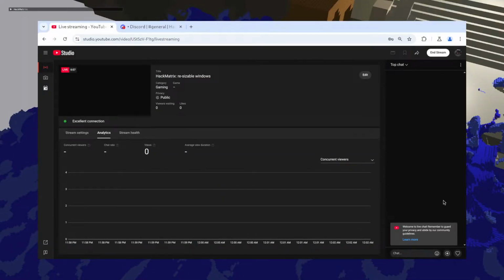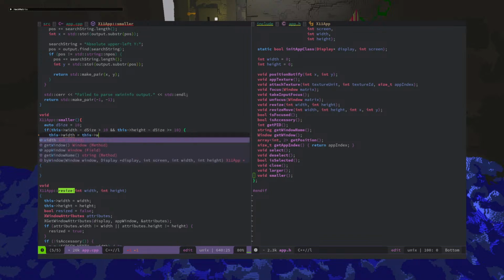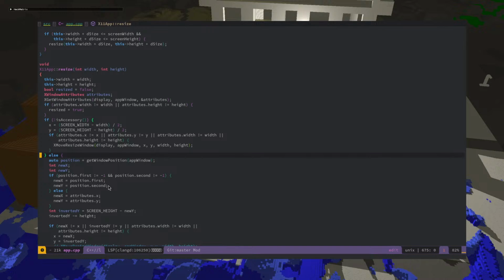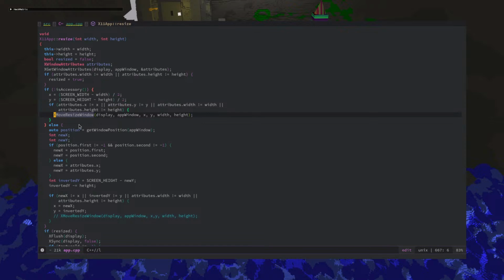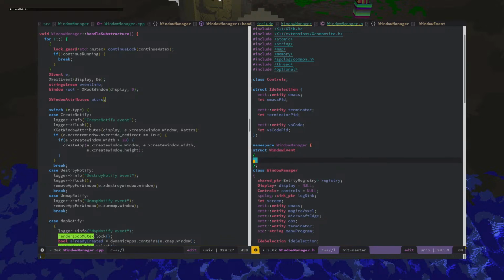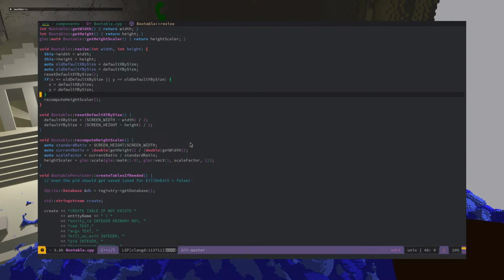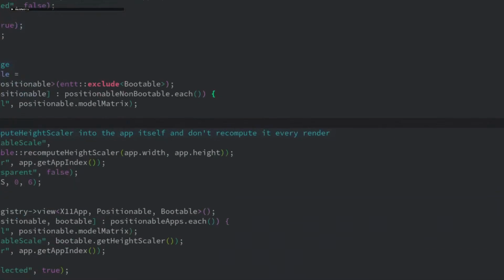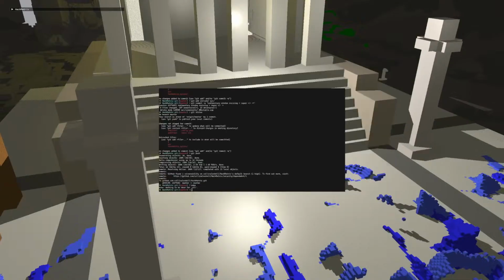HackMatrix: re-sizable windows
HackMatrix: my 3d window manager for linux

HackRPG: an RPG I'm making on top of HackMatrix

cyber-logos: my user kernel. A user kernel is a system that manages what a user does in user space. It is progamatically instills virtues into me.

short-wave: a cycle of work in my user kernel. It includes a list of tasks that I run on a regular basis (multiple times a day)